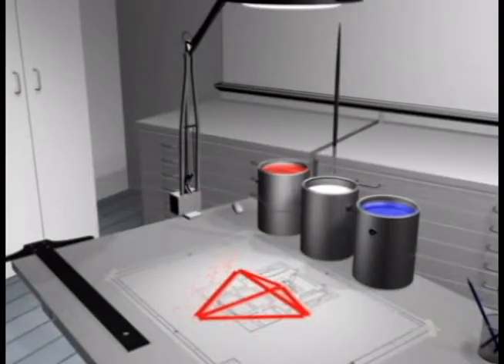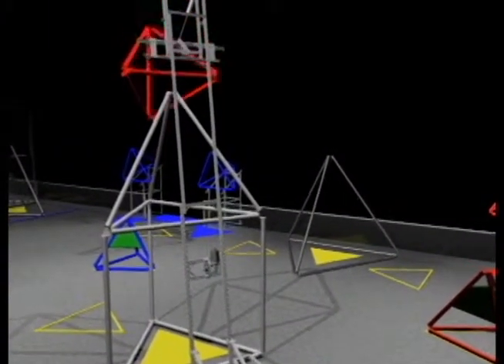Students Tasks: Animation with Team 103